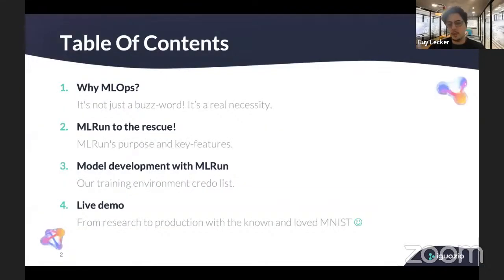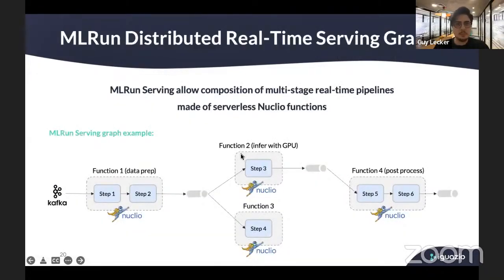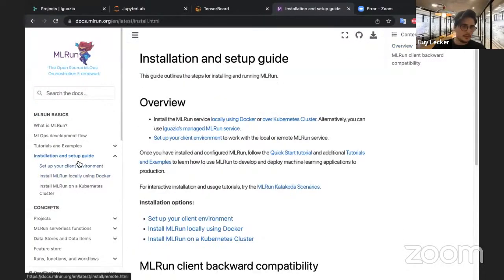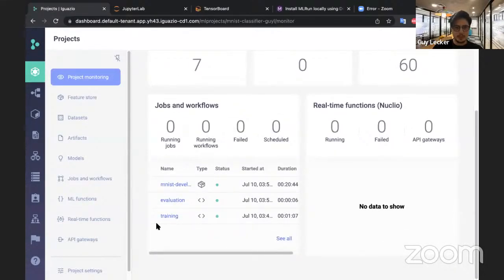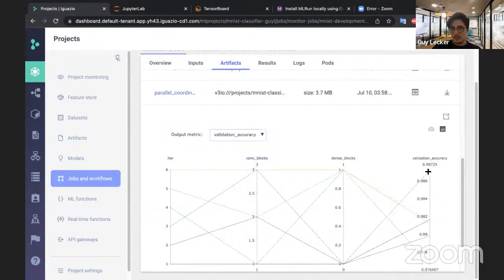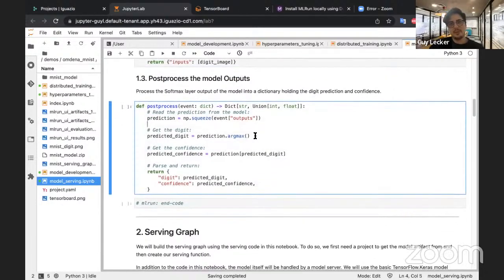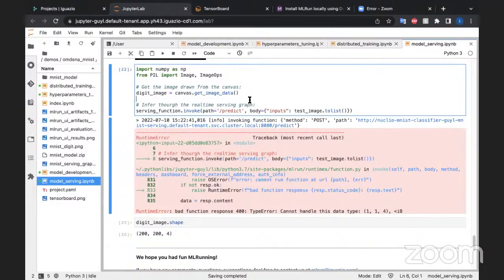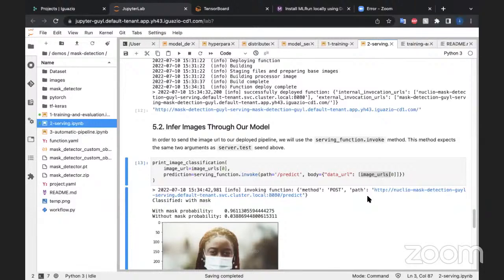Omdena Community Workshop: Develop Production-Level Machine Learning Models using MLRun